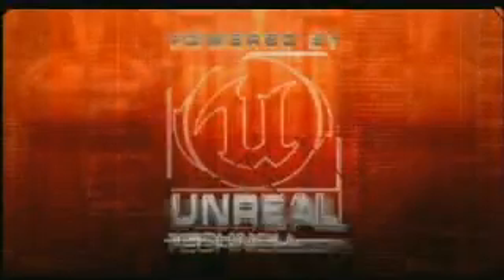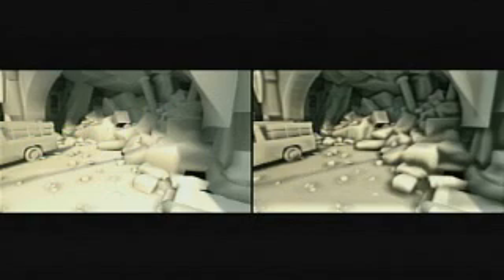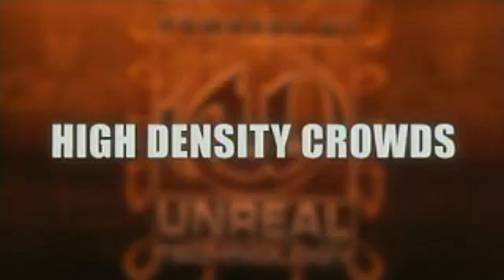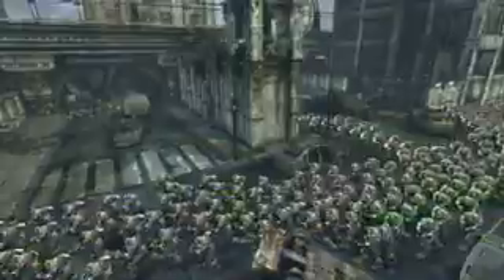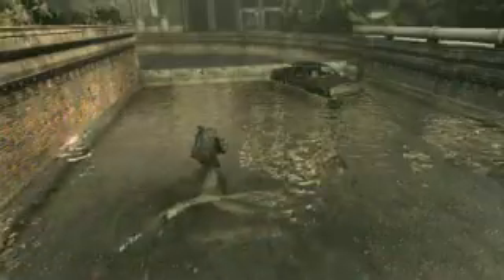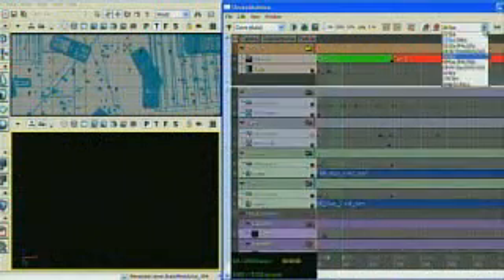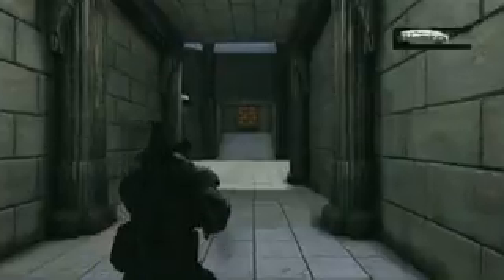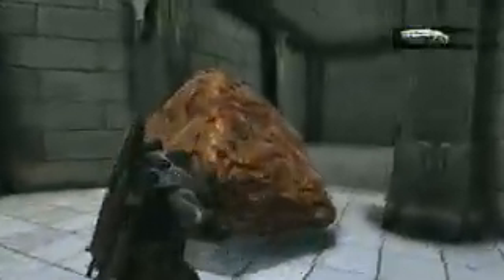Unreal Engine 3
戰爭機器二遊戲開發引擎